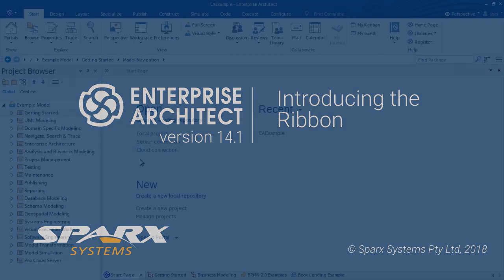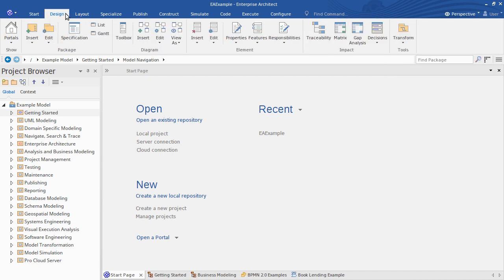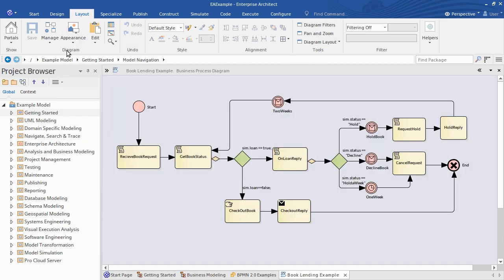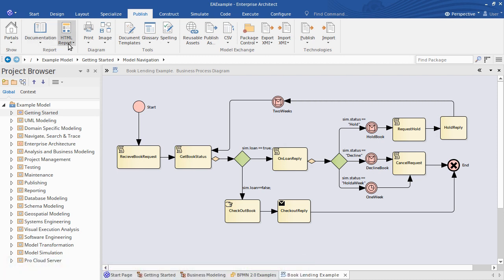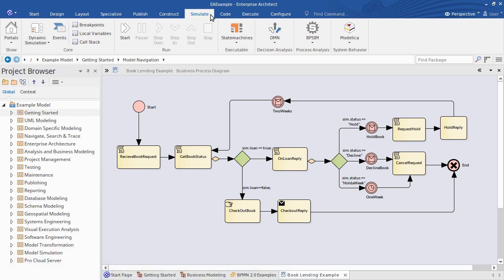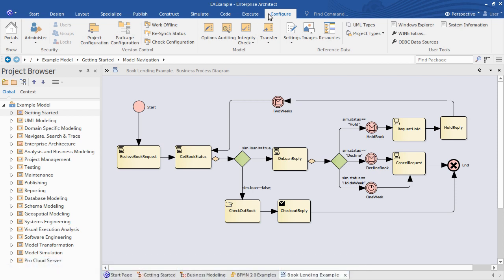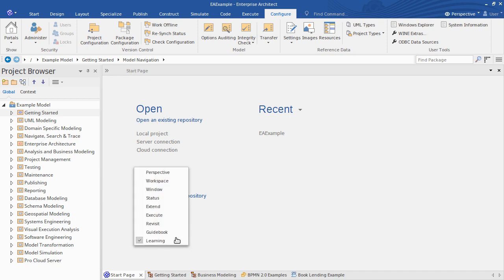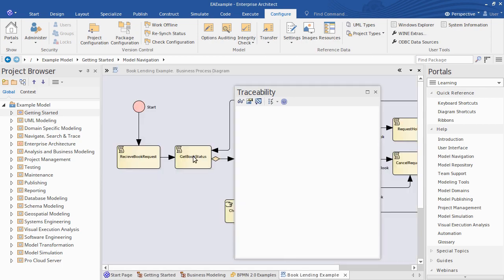Introducing Enterprise Architect's Ribbon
Understand the purpose of each of Enterprise Architect's Ribbons and get an overview of the tools they provide.